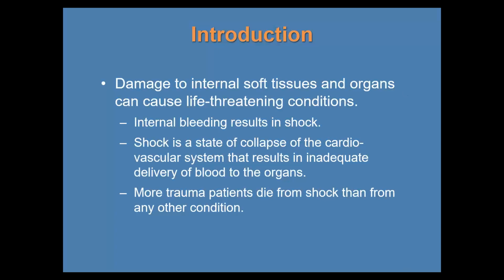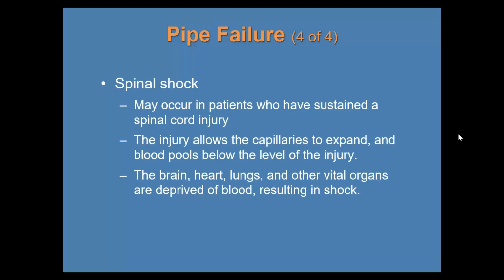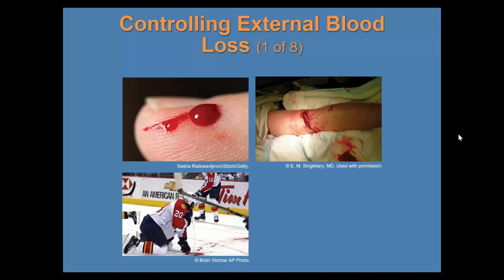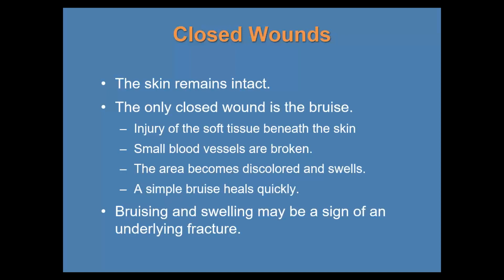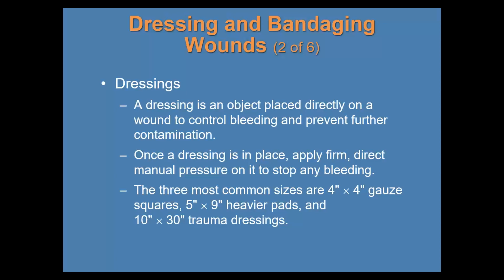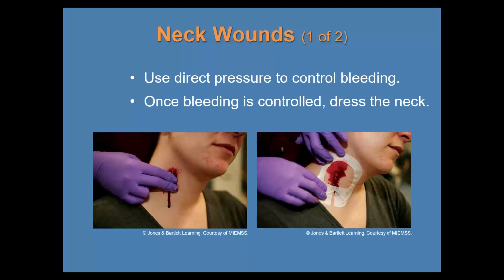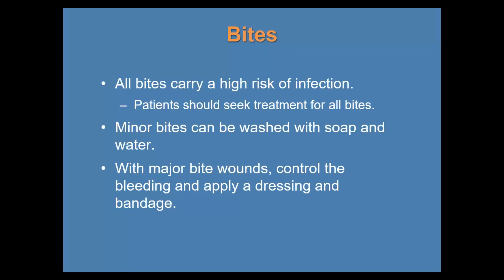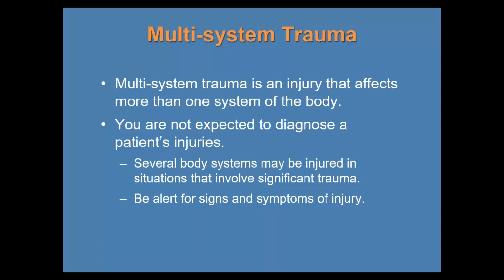ARES EMR Class R920 - Bleeding & Soft Tissue Injuries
CH. 14 TRAUMA